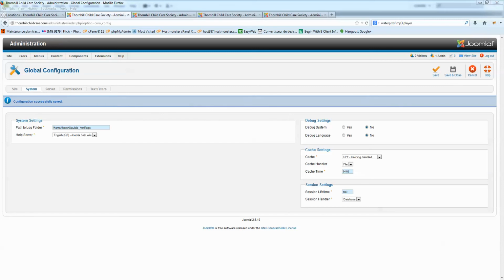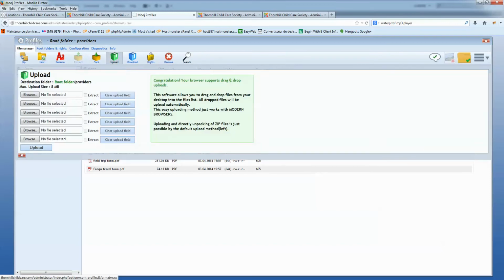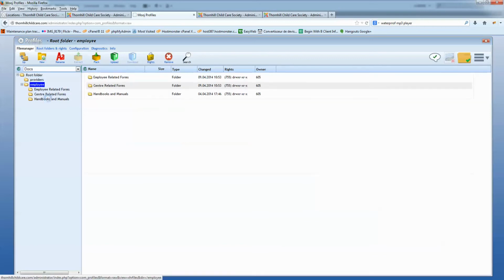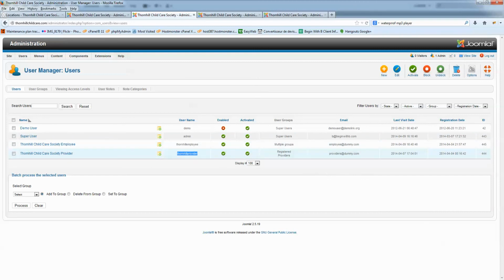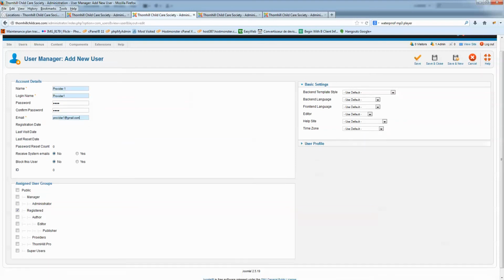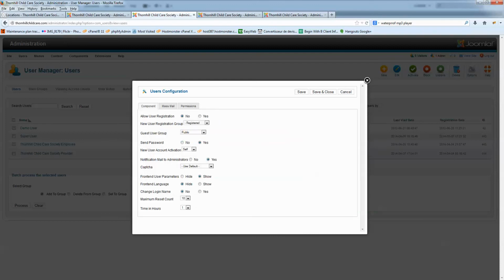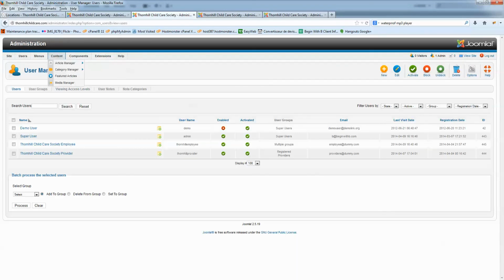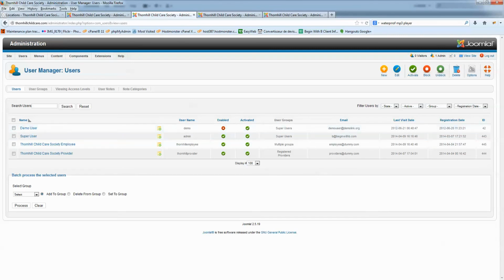Files & User Management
How to manage files to download on Joomla with ProFiles and the user groups that have access to them. for more Joomla support.